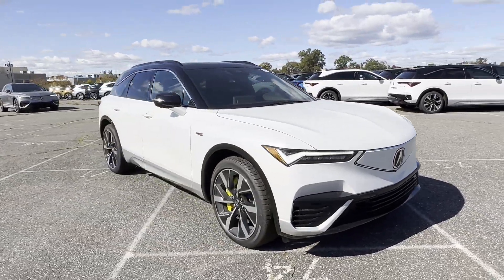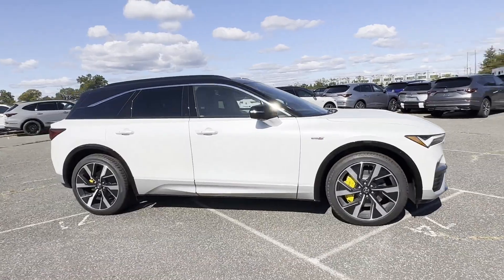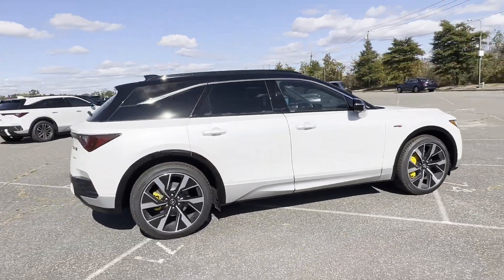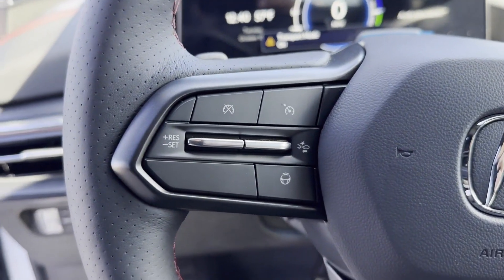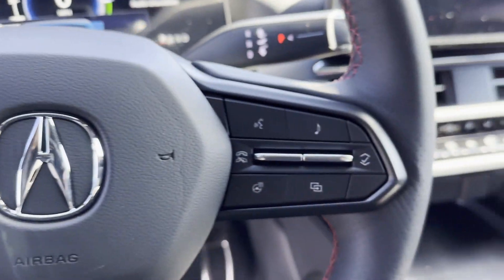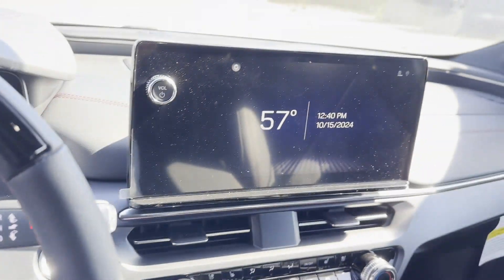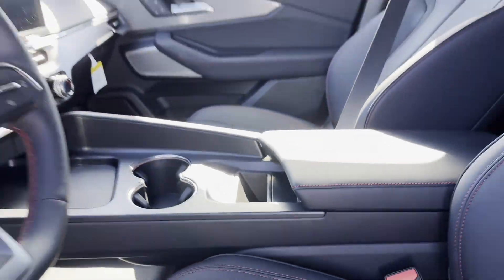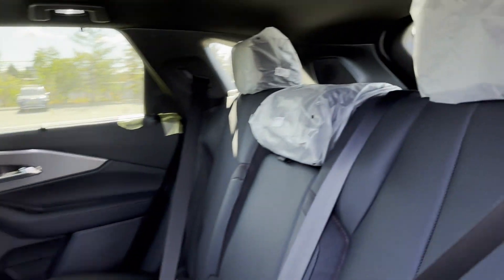2024 Acura ZDX Type S Roslyn, East Hills, Greenvale, Westbury, Glen Head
2024 Acura ZDX Type S 4W5XHPRL3RZ510271 Video

This 2024 Acura ZDX Type S is full of phenomenal features such as: